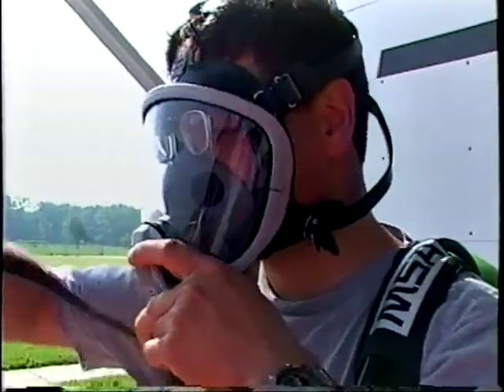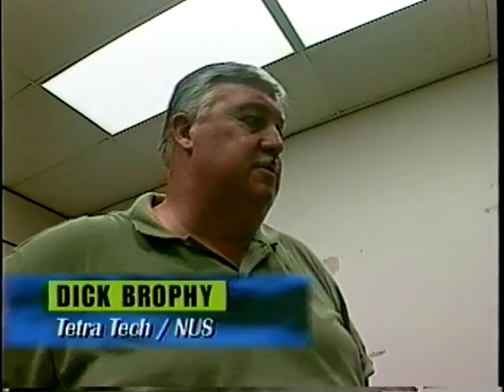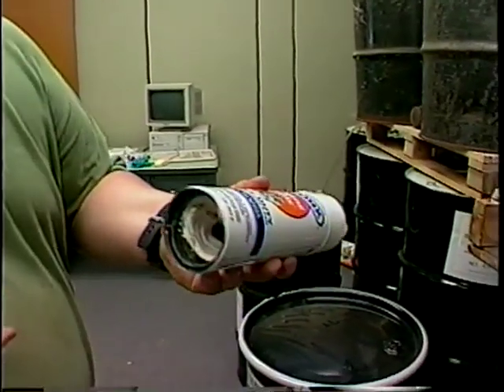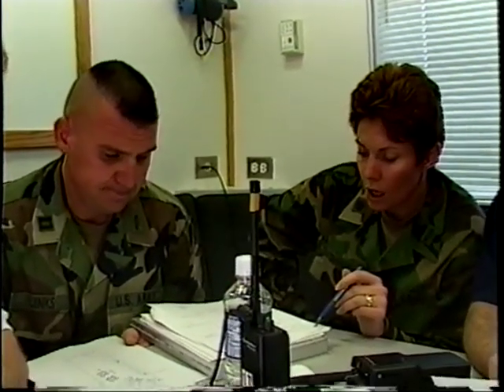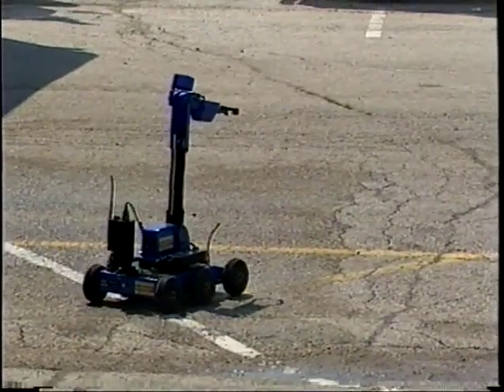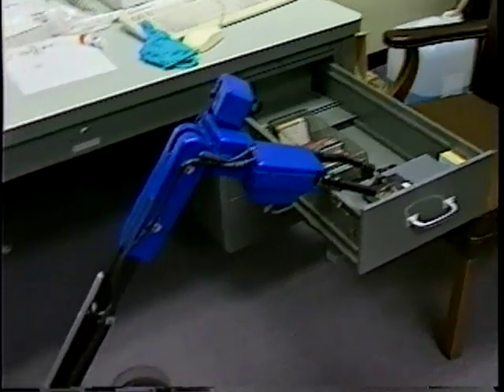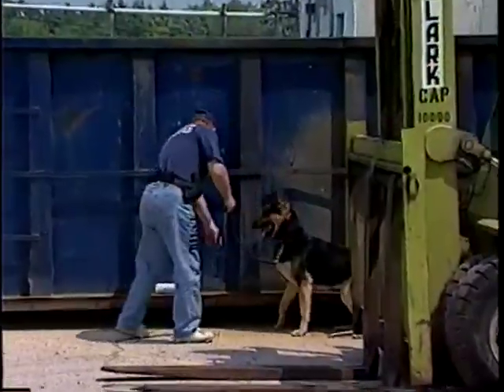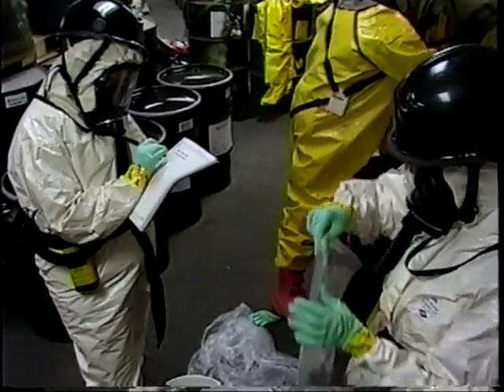Why is HAZWOPER Training Required?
Who is Covered by OSHA's HAZWOPER Standard? The Hazardous Waste Operations and Emergency Response Standard (HAZWOPER) applies to five distinct groups of employers and their employees.

This includes any employees who are exposed or potentially exposed to hazardous substances-- including hazardous waste--and who are engaged in one of the following operations as specified by 1910.120(a)(1)(i-v) and 1926.65(a)(1)(i-v):

- Clean-up operations--required by a governmental body, whether federal, state, local, or other involving hazardous substances-- that are conducted at uncontrolled hazardous waste sites;

- Corrective actions involving clean-up operations at sites covered by the Resource Conservation and Recovery Act of 1976 (RCRA) as amended (42 U.S.C. 6901 et seq.);

- Voluntary clean-up operations at sites recognized by federal, state, local, or other governmental body as uncontrolled hazardous waste sites; - Operations involving hazardous wastes that are conducted at treatment, storage, and disposal facilities regulated by Title 40 Code of Federal Regulations Parts 264 and 265 pursuant to RCRA, or by agencies under agreement with U.S. Environmental Protection Agency to implement RCRA regulations; and

- Emergency response operations for releases (or substantial threats of release) of hazardous substances, regardless of the location of the hazard. For emergency response in an unknown or potentially IDLH atmosphere, what is the minimum number of people required? At a minimum, four (4) people are required: two working as a team inside the unknown or potentially IDLH atmosphere, and two working outside this atmosphere for assistance or rescue.